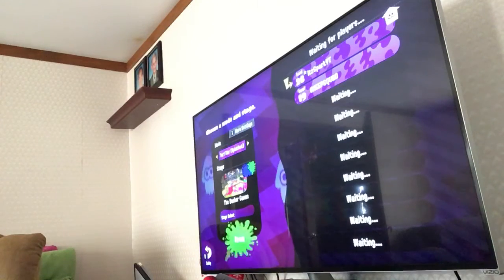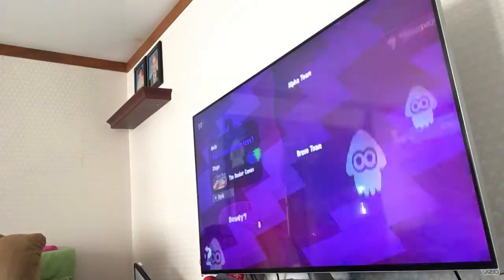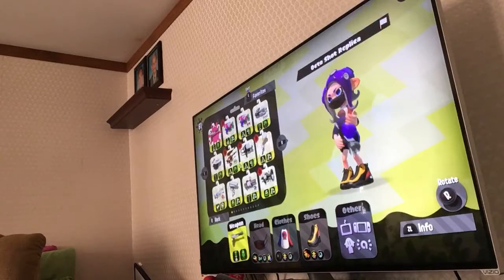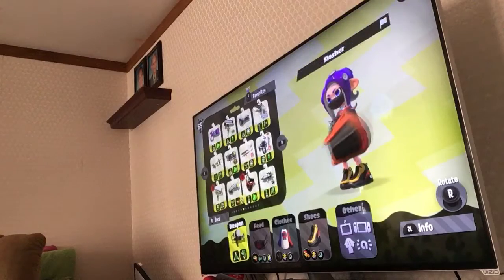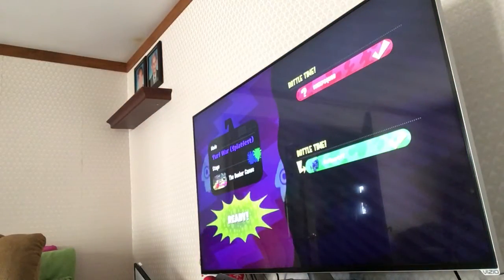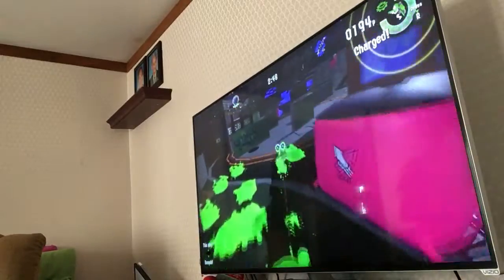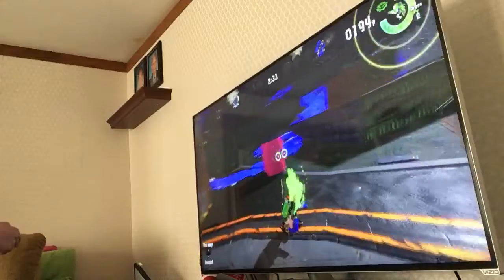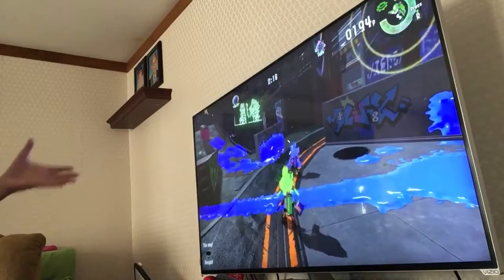Bunker Games Glitch / Glitch Series #2